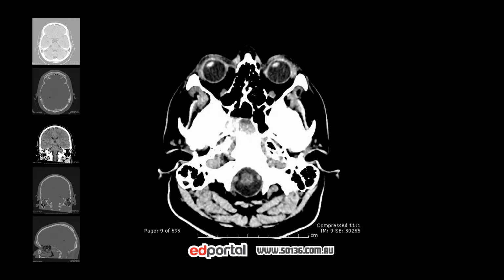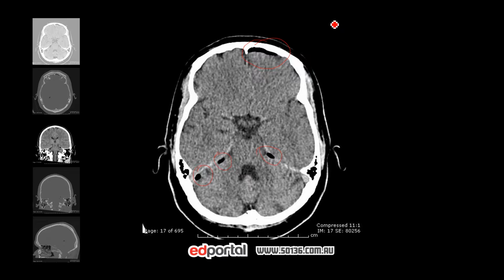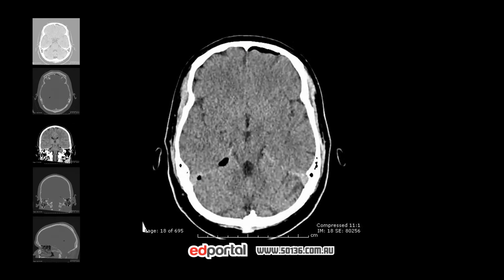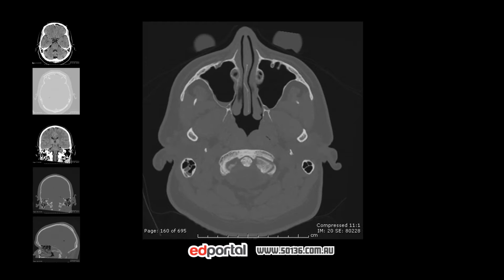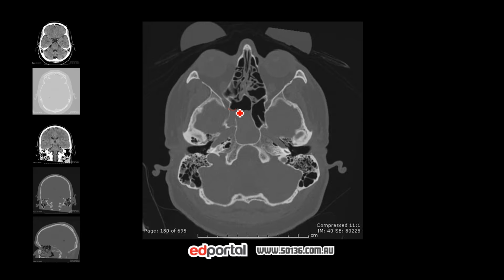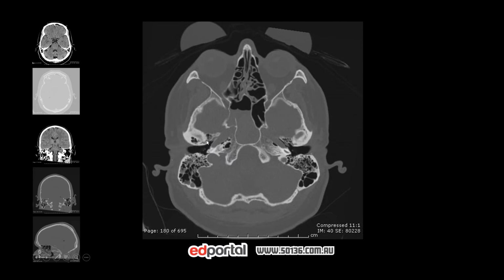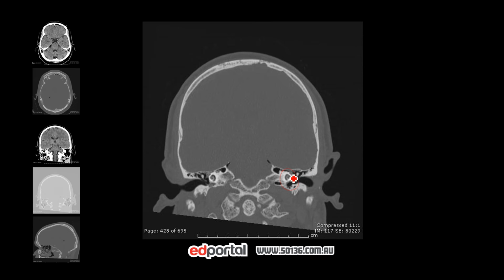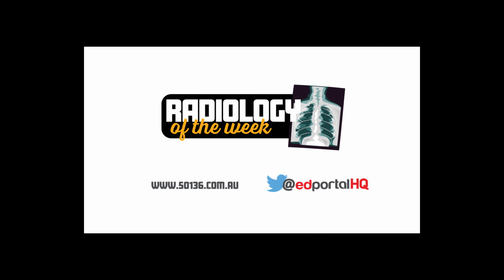Radiology of the Week - 1 October 2016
A 50 year old surfer presents after falling and hitting his head in the shallow waters. He complains of vertigo, tinnitus and nausea.